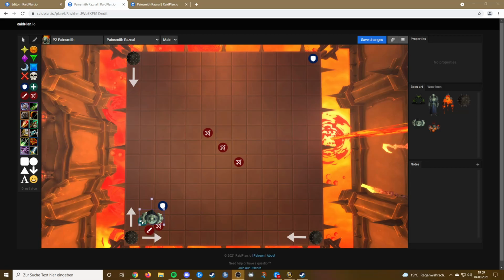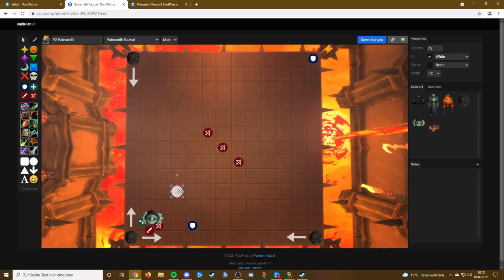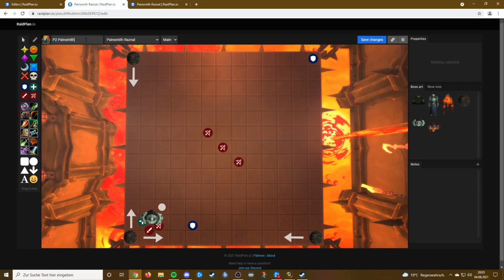Painsmith Raznal Mythic Guide (Echo Strategy)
No pain, no gain. If you disliked dodgeball in school, you may not be too happy with Painsmith. But have no fear, help is near! A small guide to get you through this boss!

Map Creator: Raidplan.io